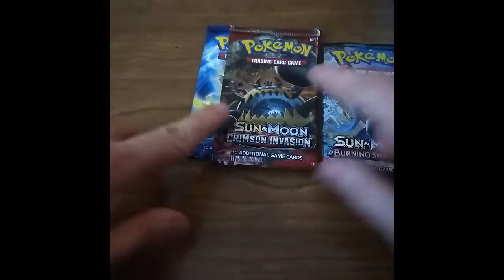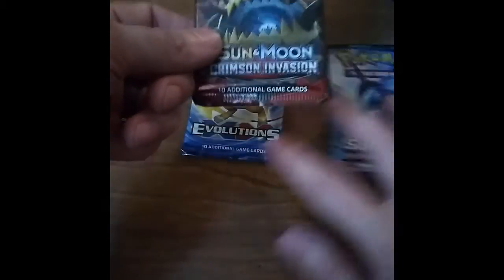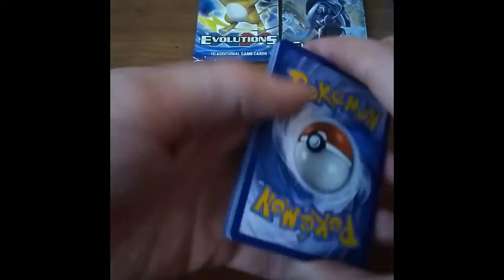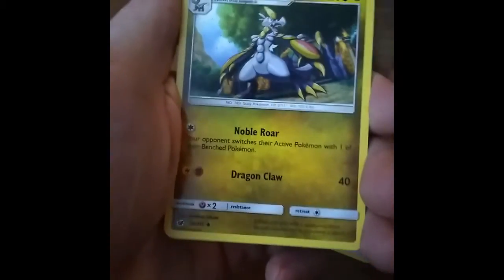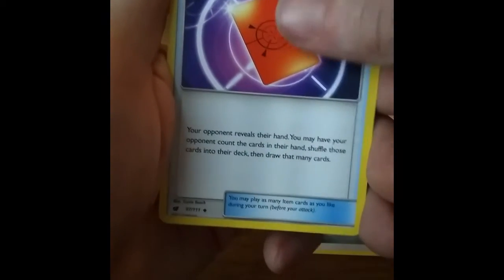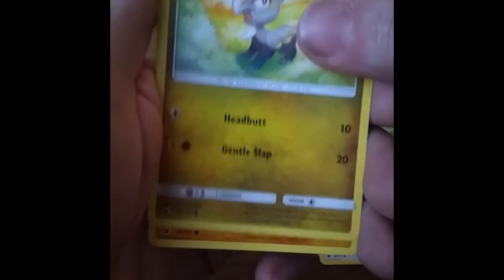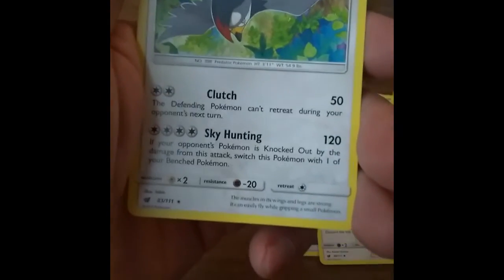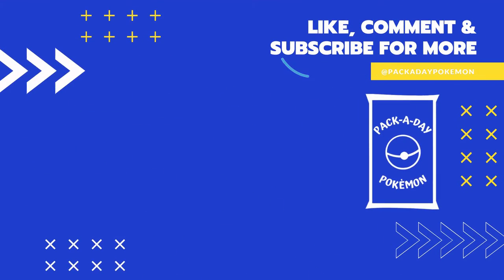Opening a Pokémon Sylveon GX Tin part1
Opening Pokémon Trading Card Game Packs and sharing Pokémon Collectibles (almost) every day!